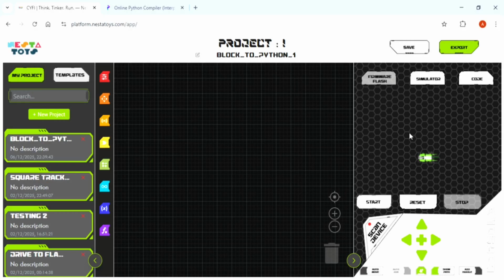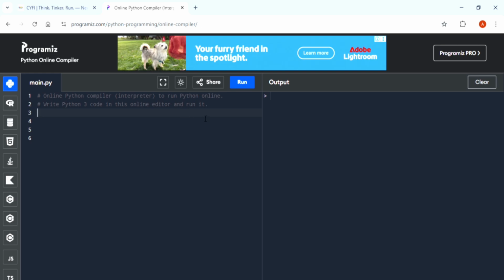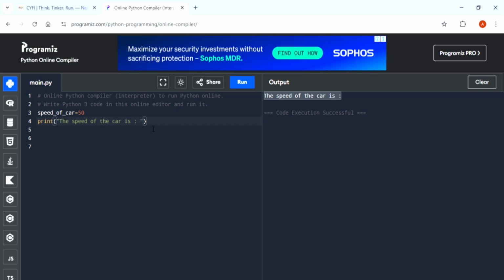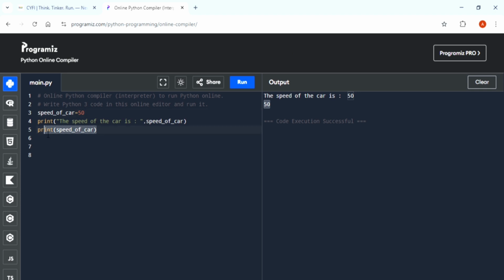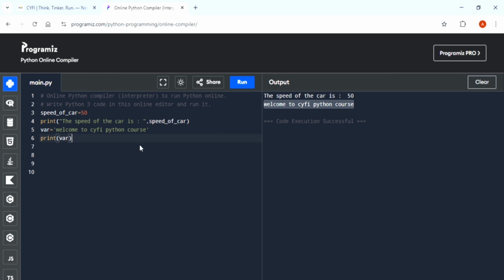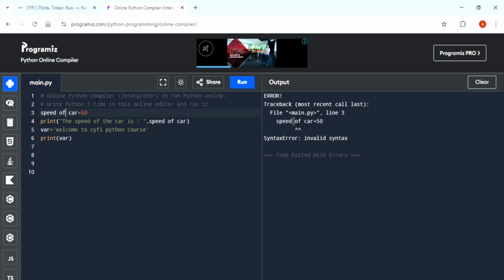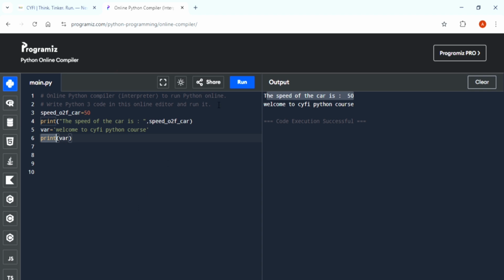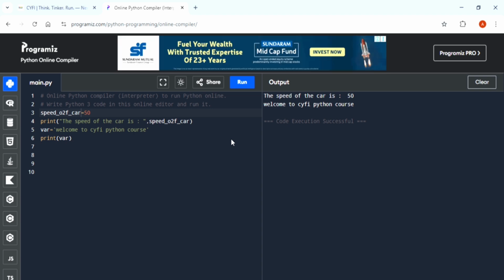Python Variables Explained for Beginners | Rules, Errors & How to Declare Them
In the previous lesson, we learned how block coding converts into Python functions and how indentation works.

In this lesson, we take the next big step - understanding variables in Python.

You will learn what variables are, how to declare them, how to store different types of values, and how to avoid common errors that beginners often make.

We will also explore Python’s rules for naming variables and see real examples of correct and incorrect declarations.

This lesson builds a strong foundation for writing clean, error-free Python code.

🔹 1. What Are Variables in Python?
 •  Variables as “boxes” to store values
 •  Storing numbers and strings
 •  How Python remembers values for later use

🔹 2. How to Declare Variables Correctly
 •  Assigning integer values (speed = 50)
 •  Assigning string values (name = "Robot")
 •  Displaying variables using the print function
 •  Combining text and variables in one output

🔹 3. Rules for Naming Variables
 •  No spaces in variable names
 •  Cannot start with numbers
 •  Cannot use Python keywords (e.g., print, for, while)
 •  Cannot use special characters like $, @, %, etc.

🔹 4. Common Errors and How to Fix Them
 •  Syntax errors
 •  Invalid variable names
 •  Incorrect use of quotes
 •  Mistakes while printing variable values

This lesson gives you everything you need to start using variables confidently in Python.

This video is perfect for:
 ✔  Students new to Python
 ✔  Learners transitioning from block coding
 ✔  Anyone who wants to understand rules and errors in Python
 ✔  Kids and beginners learning coding fundamentals

By the end of this lesson, you’ll be able to store values, print them correctly, understand naming rules, and avoid common mistakes.

Learn real programming step-by-step through simple explanations, visual comparisons to block coding, and hands-on Python practice.

⏱ Chapters
00:00 – Introduction
00:07 – Recap of last lesson
00:15 – What are Python variables?
00:24 – Understanding values stored inside variables
00:39 – Real-world example (car speed)
01:19 – How to declare variables in Python
01:41 – Displaying variable values using print()
02:28 – Printing variables with text
03:07 – Integer variables
03:48 – Declaring string variables
04:30 – Printing string variables
05:30 – Rules for naming variables
05:51 – Rule 1: No spaces
06:49 – Rule 2: No starting numbers
07:44 – Rule 3: Cannot use Python keywords
08:34 – Rule 4: No special characters
09:17 – Summary of the lesson